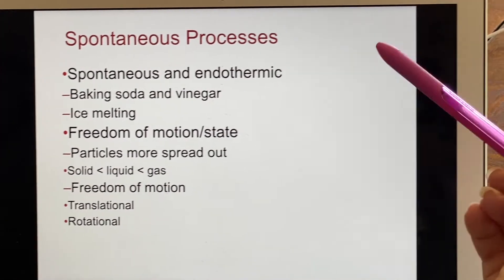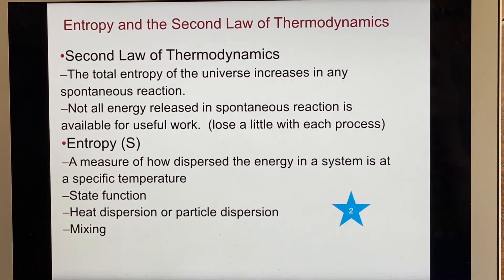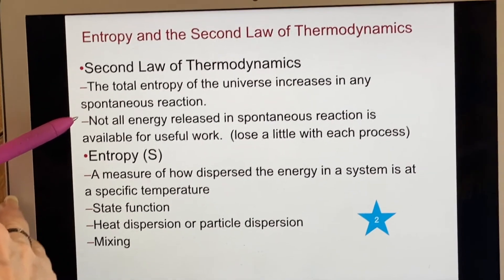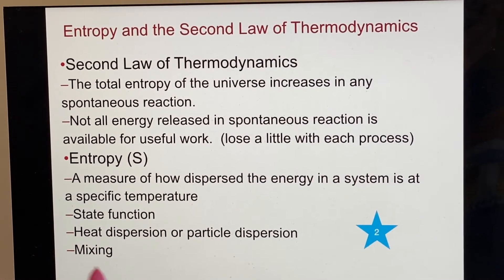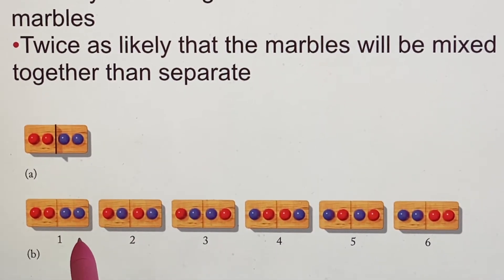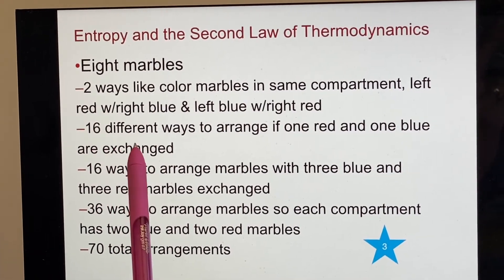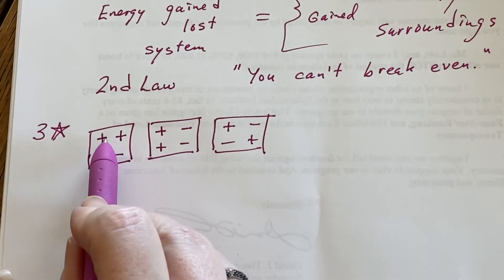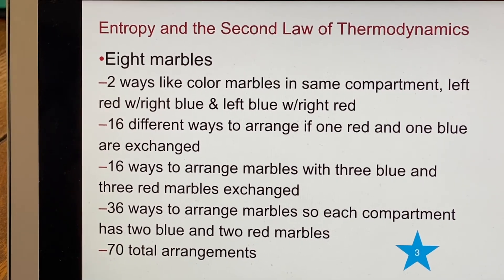UC Merced - LAIR CHEM10 - Chapter 12: Entropy & the Second Law of Thermodynamics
Part 2 discusses entropy and the 2nd Law of Thermodynamics. Examples involving marbles, containers, and the order of said marbles in said containers is supplied to demonstrate entropy in action.